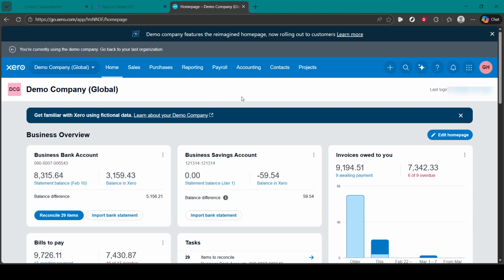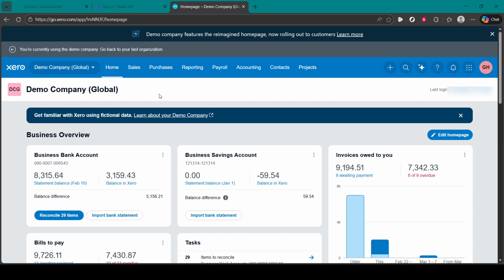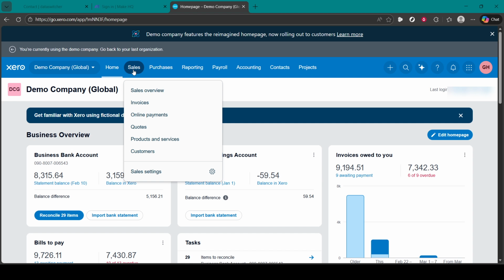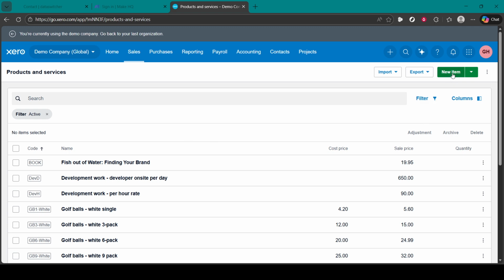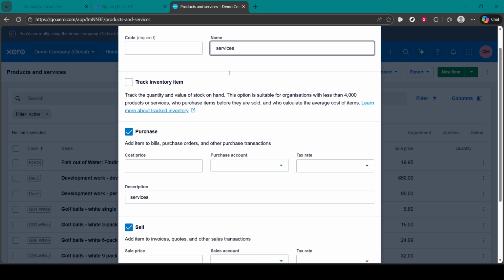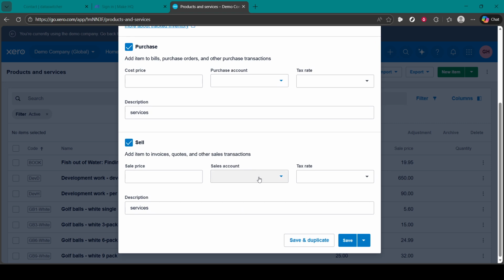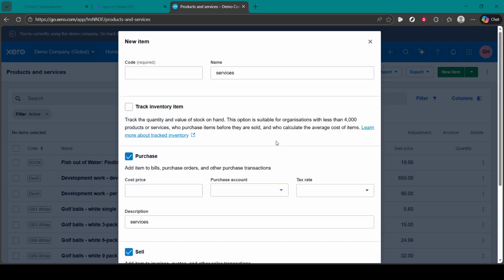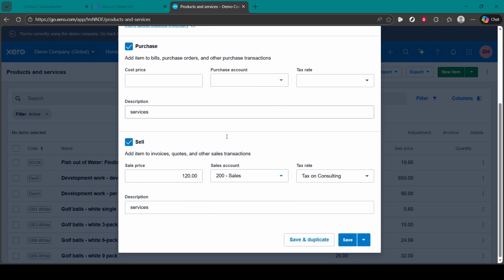How To Add A Service In Xero (Easiest Way) (2026 Guide)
Are you tired of typing out the same service descriptions on every single invoice? In this 2026 updated tutorial, I show you the easiest way to add services in Xero. Whether you are a consultant, a freelancer, or a B2B agency, setting up your services as "Items" is the fastest way to automate your billing and ensure your revenue is categorized correctly every time.

We walk through the modern 2026 "Products and Services" dashboard to demonstrate how to create service codes, set default pricing, and map your services to the right sales accounts. You will learn how to use these items to slash your invoicing time in half and keep your financial reports clean. This professional guide is optimized for the latest software version to help you manage your B2B business with total precision.